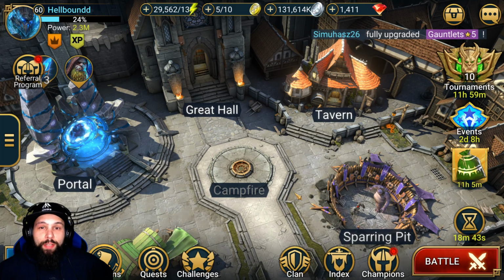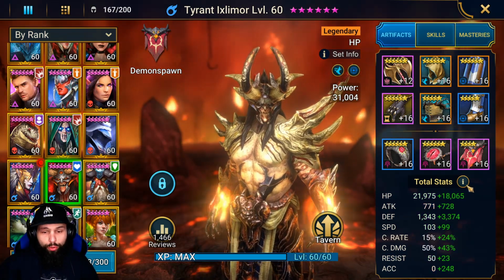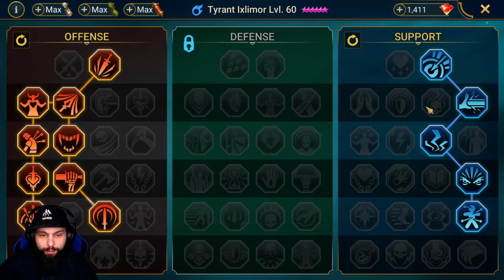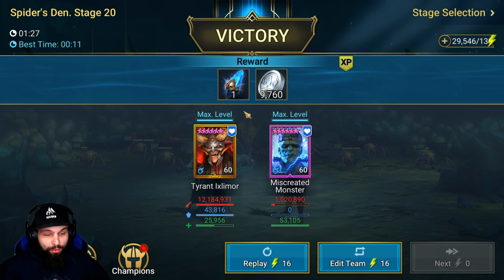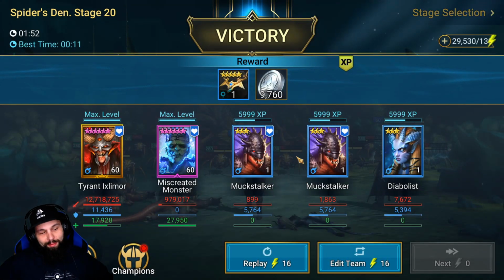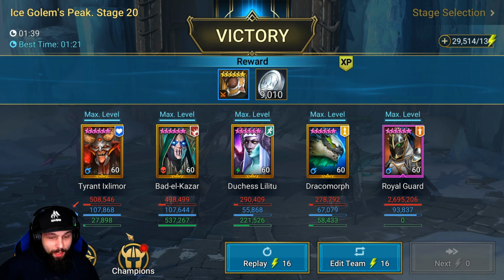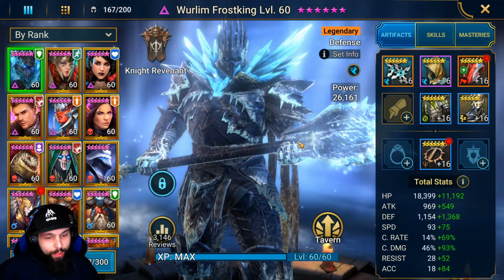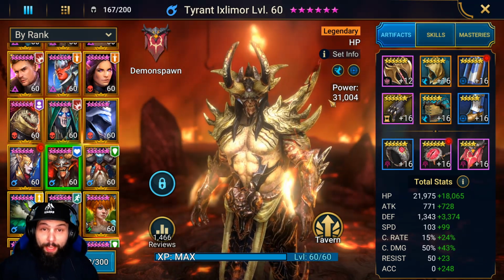Raid Shadow Legends Tyrant Ixlimor Champion Spotlight | Farm Food on Spider 20!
In this "Raid Shadow Legends Tyrant Ixlimor Champion Spotlight" i show Tyrant in level 20 Dungeons.